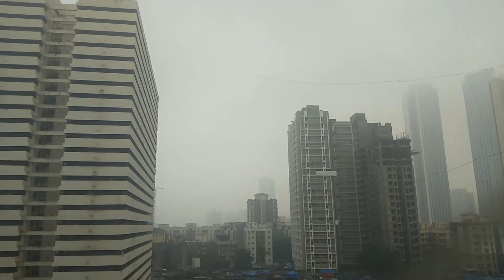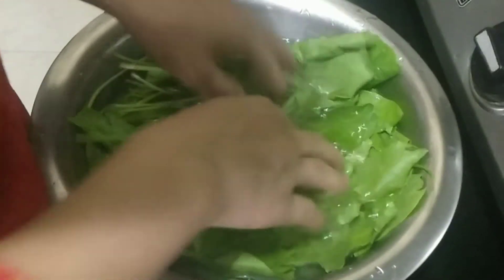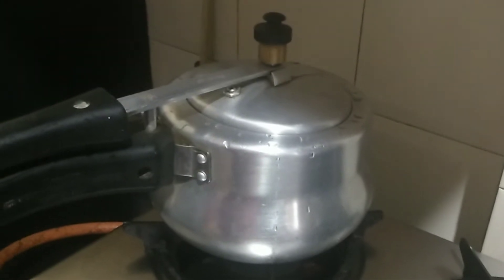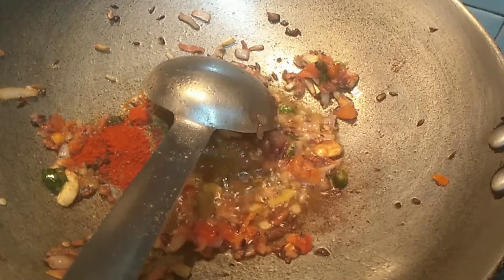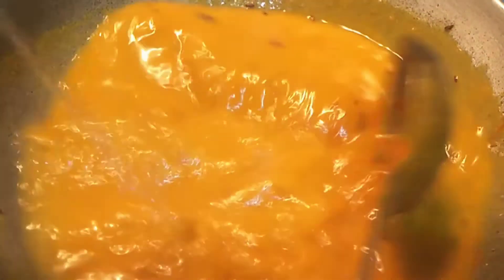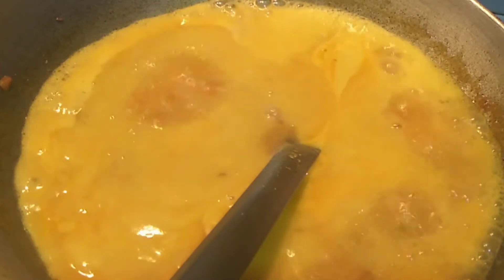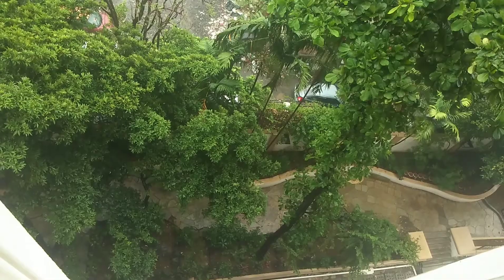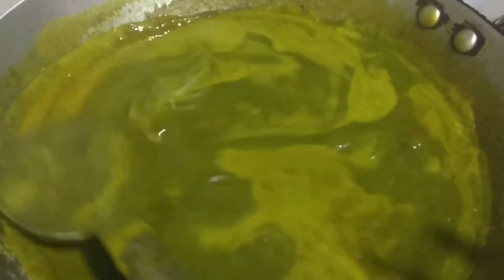Need your help 🙏|Nonstop Rain in Mumbai |Palak ka Saag 😋|jini's world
👉All the content on this channel is made by me(jini's world ).Don't use my content without my permission.